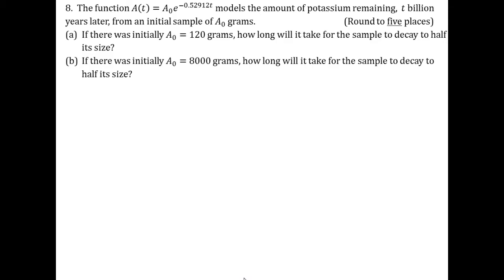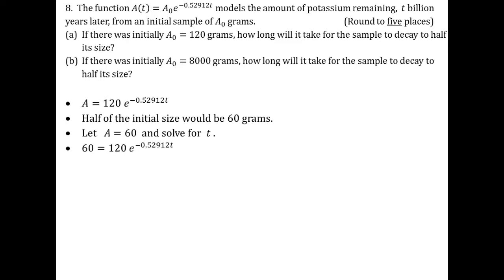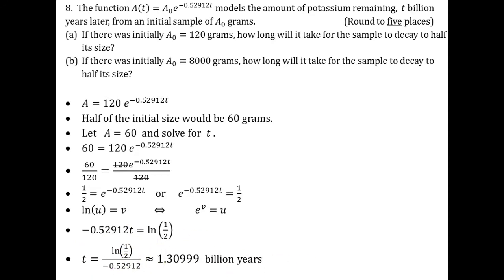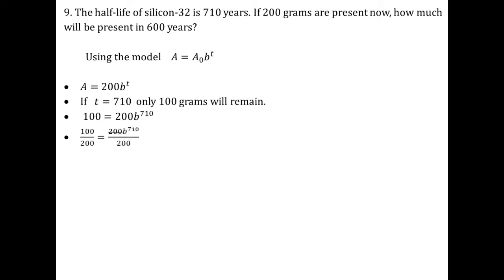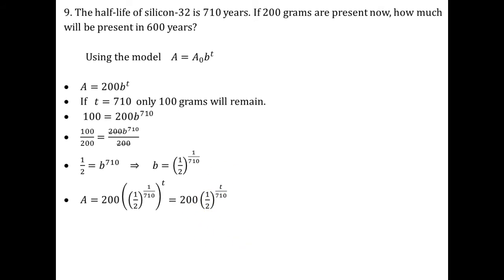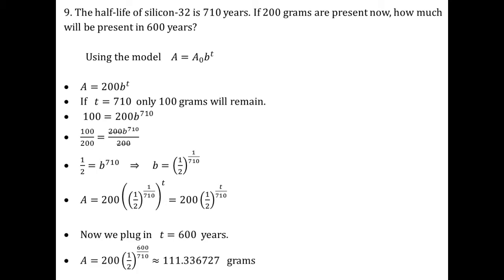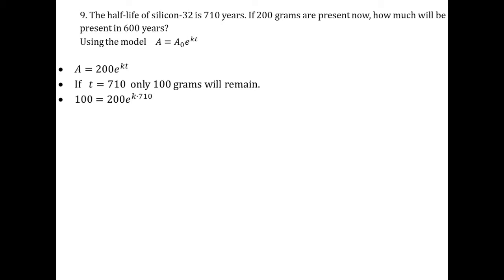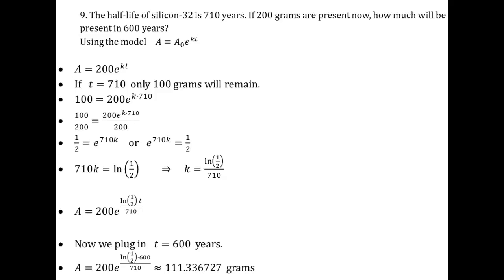125 Applications of Exponential Growth and Decay part 3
I work out problems 7-9 from our application handout.